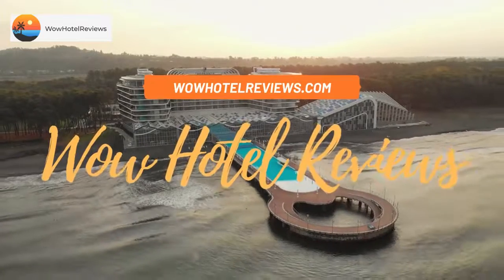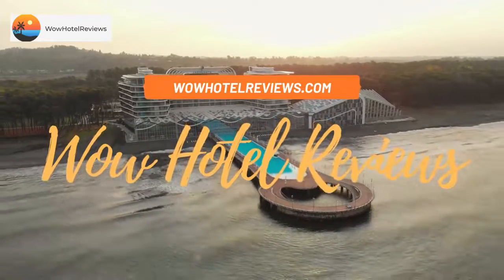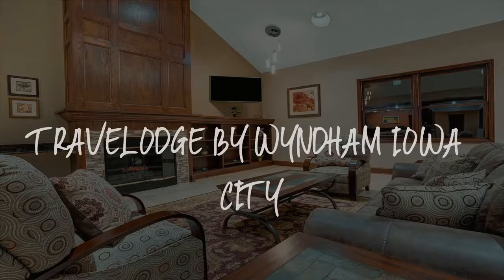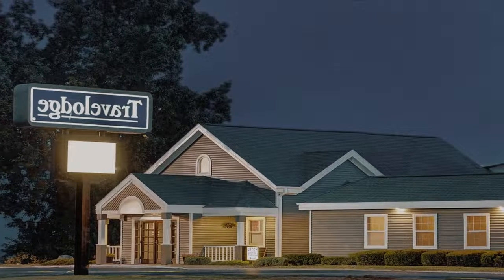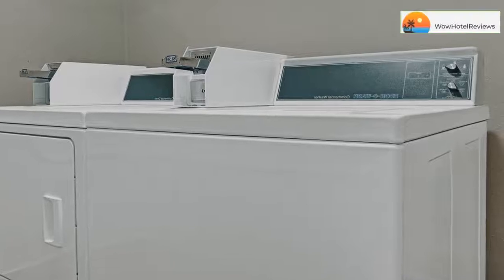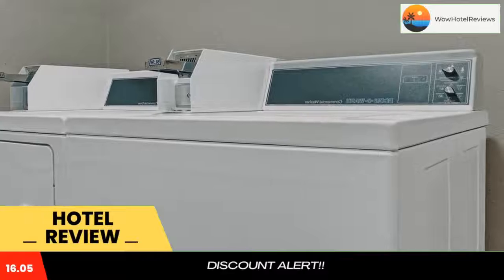Travelodge by Wyndham Iowa City Review - Iowa City , United States of America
Travelodge by Wyndham Iowa City

Featuring an indoor pool and free WiFi, The University of Iowa is 3 mi from this hotel in Iowa City.
Travelodge Iowa City provides each room with a seating area. Free on-site parking is available.
Each room includes a flat-screen TV and coffee maker. A microwave and refrigerator is available on request. Select rooms feature a balcony.
Guests at the hotel can access the business center and meeting room. The hotel provides a 24-hour reception desk.
The Coral Ridge Mall is 3 miles from the hotel. Coralville Lake-State Park is a 6 miles drive away.